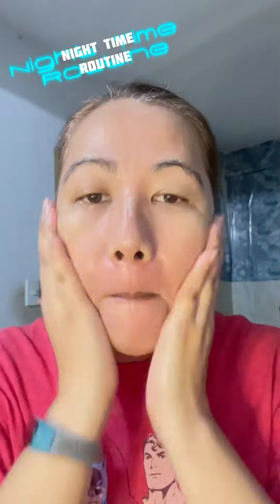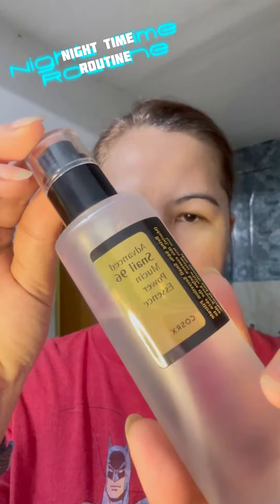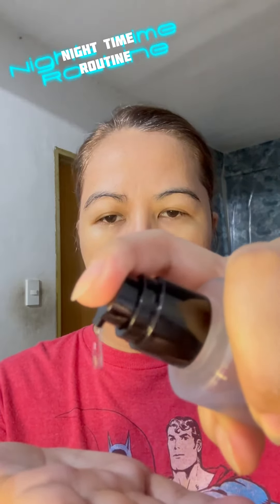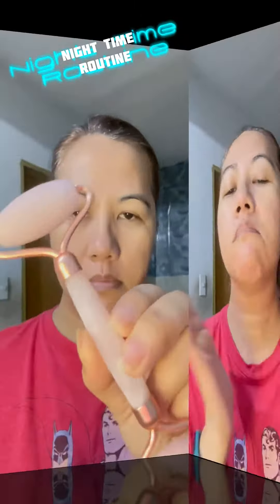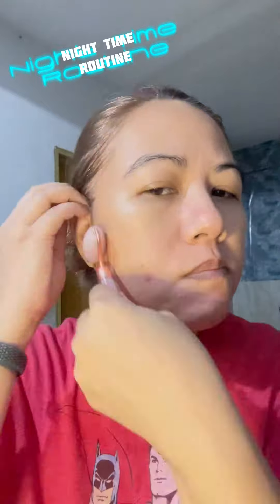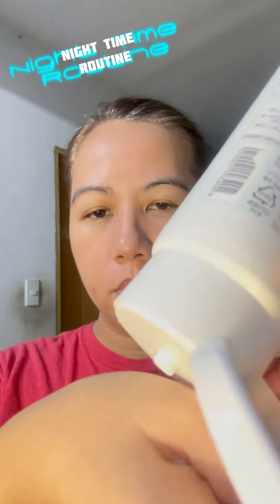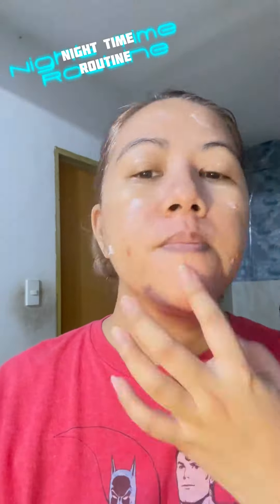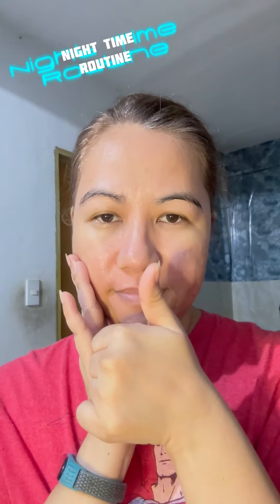Saturday Night Time Routine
I usually sleep during the day on weekdays. So on Saturday night I change my routine to what i usually do before going to sleep on daytime. Skipping the sunblock.

I am a working mom. Awake at night during working days. Have taken my skin for granted, and just starting to build my skin care regimen at age 39. Join me on this journey.